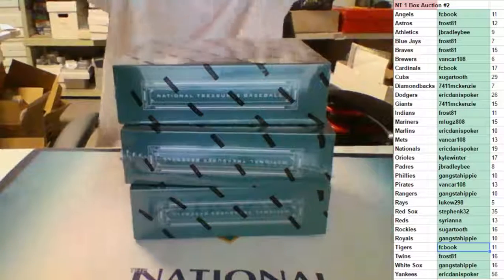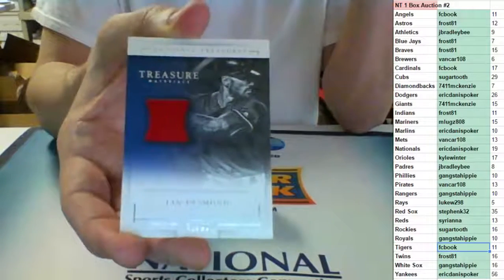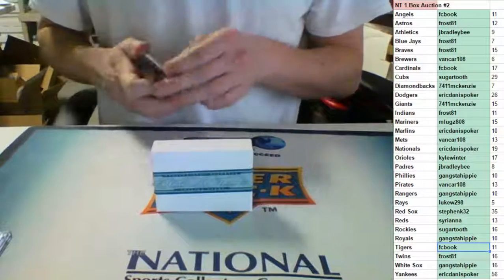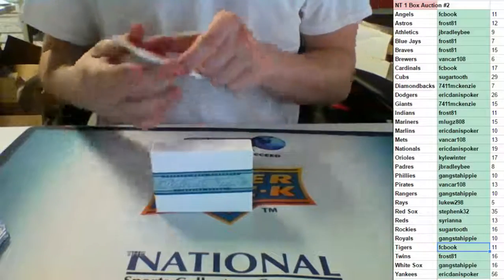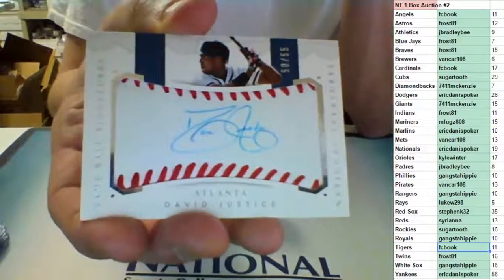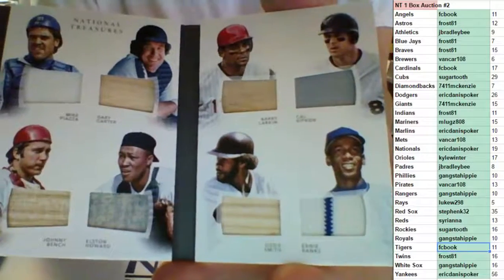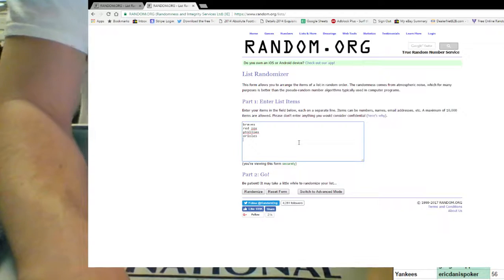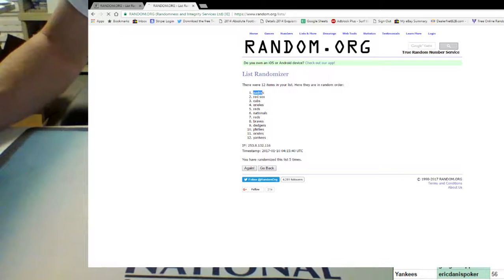2016 NT BB 1 Box Auction #2